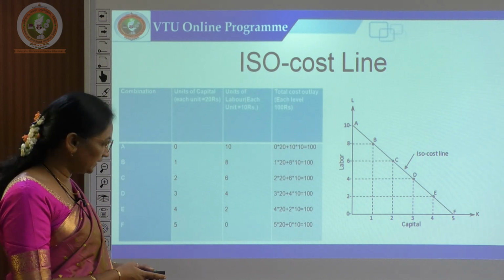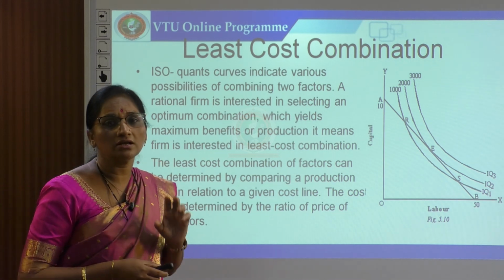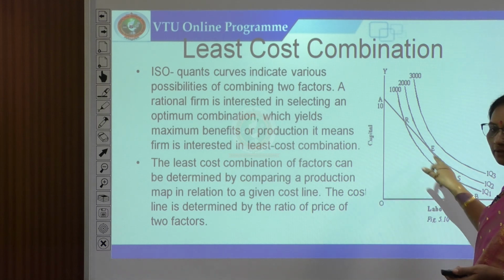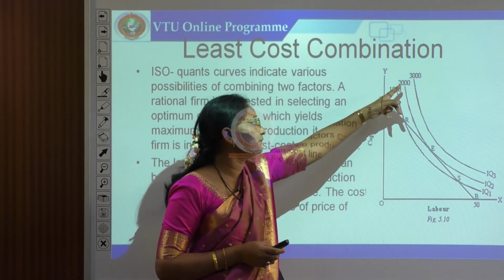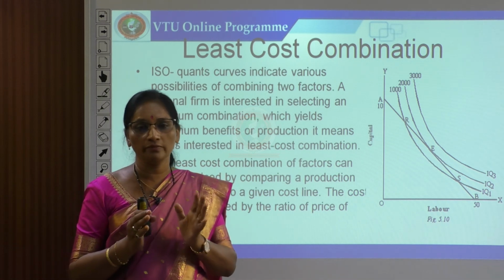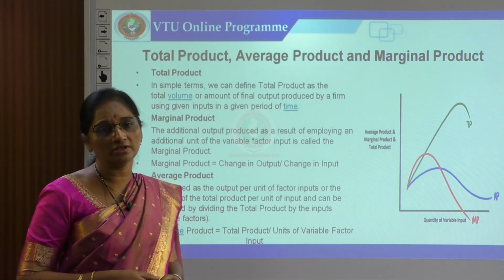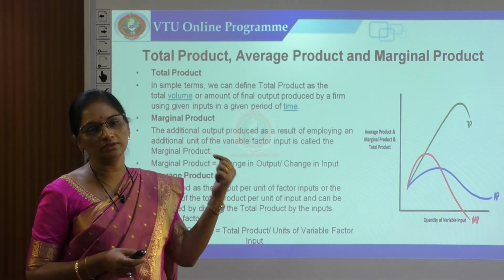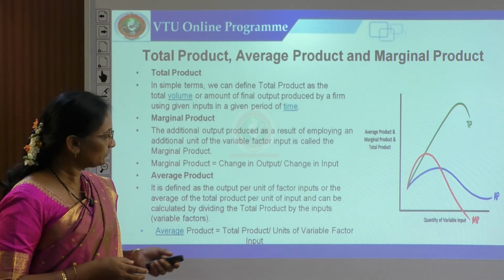Module - 3 | Lecture - 6